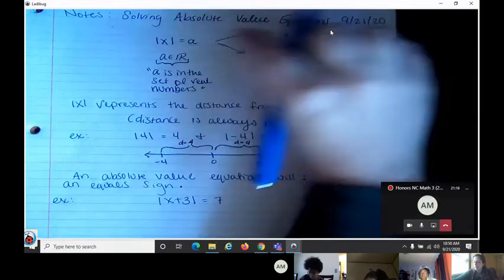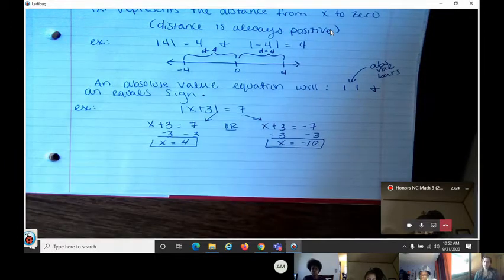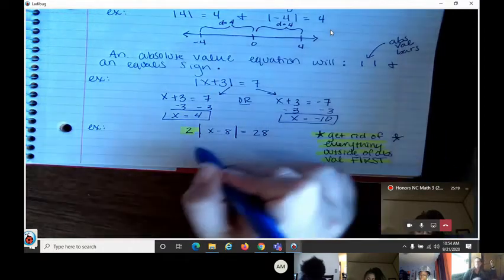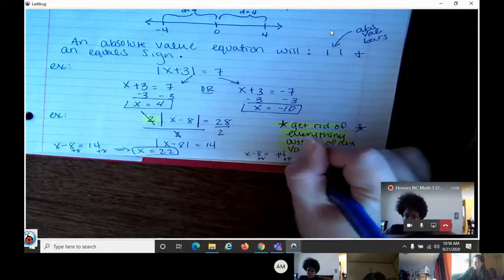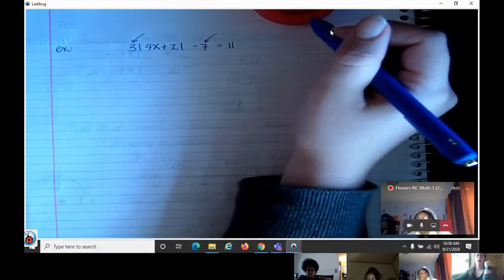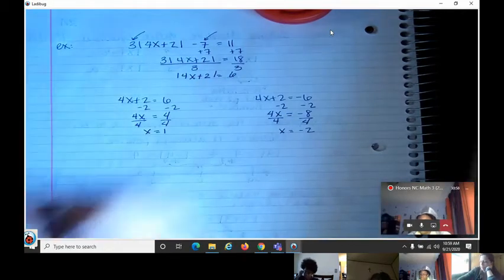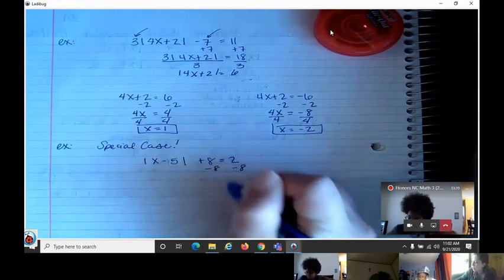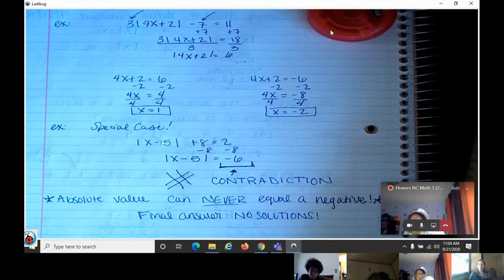Hon NC Math 3 (2A) 9.21.20 (Part 2)